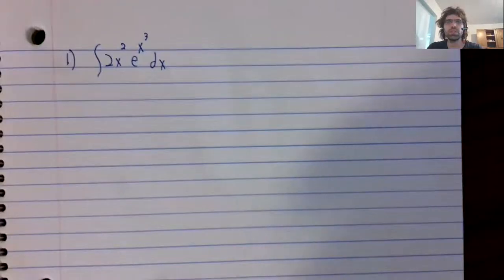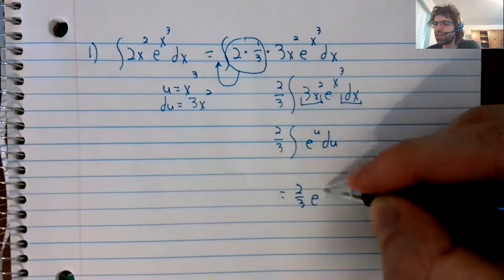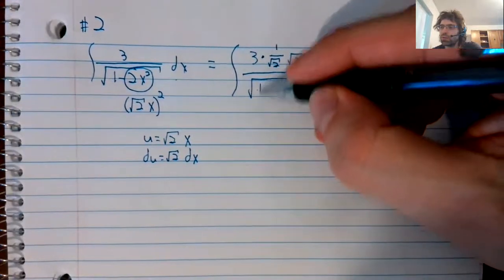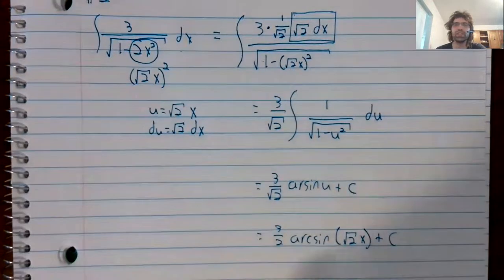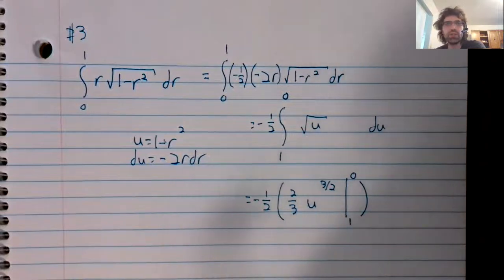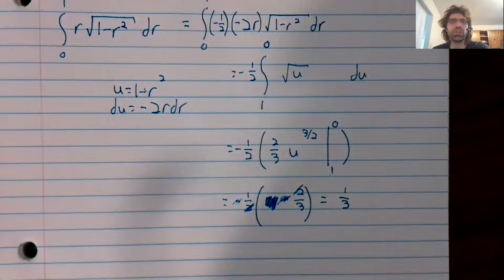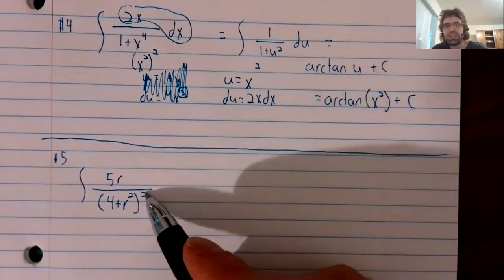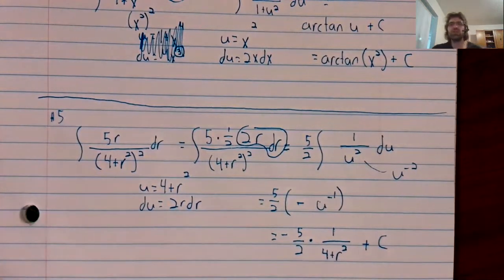Test 1 Integration problems